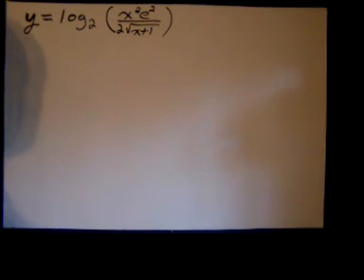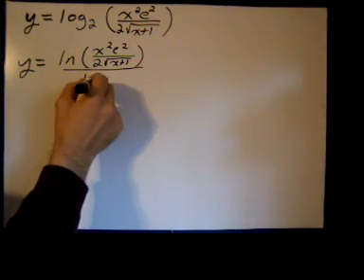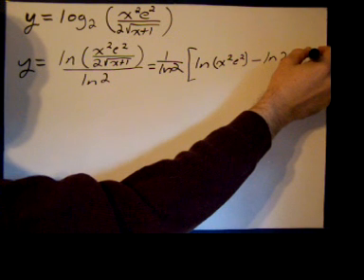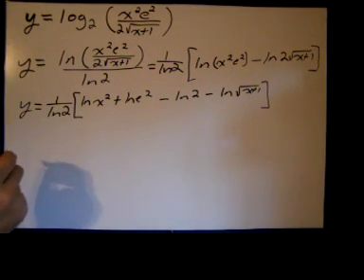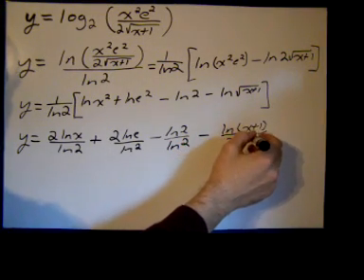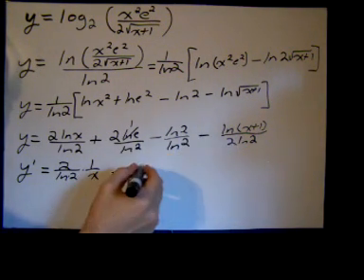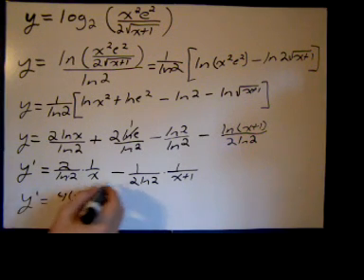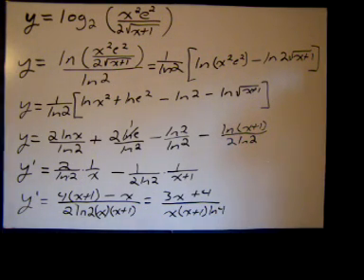Calculus Derivative:Logarithm base other than e(4)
Finding the derivative of a logarithmic related function with base other than e.